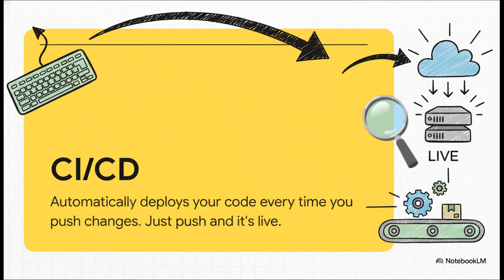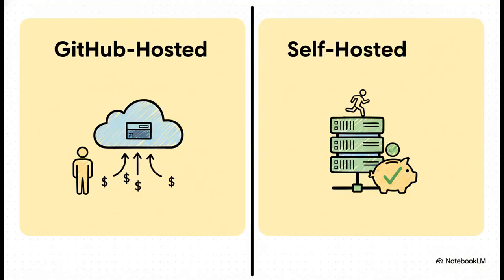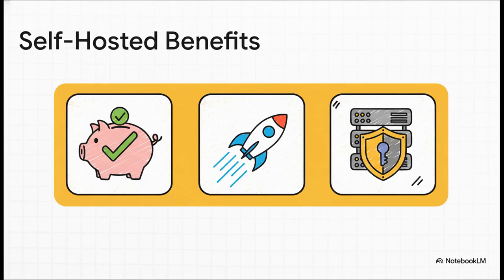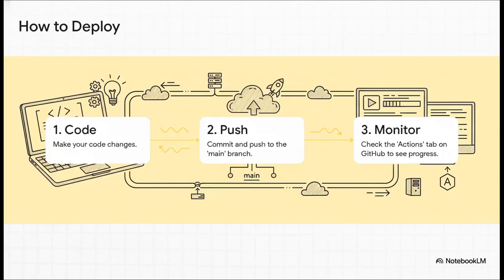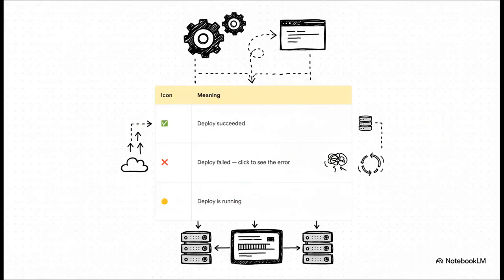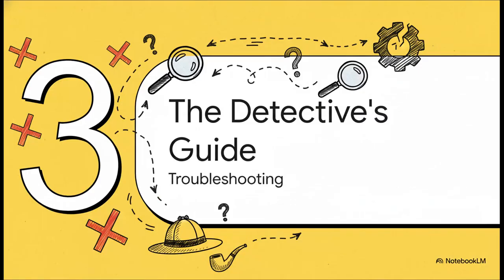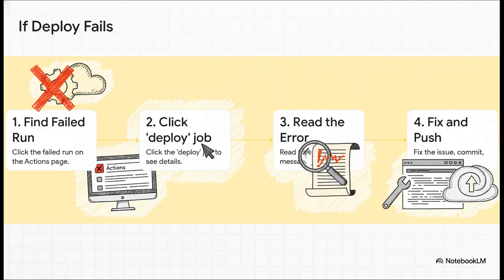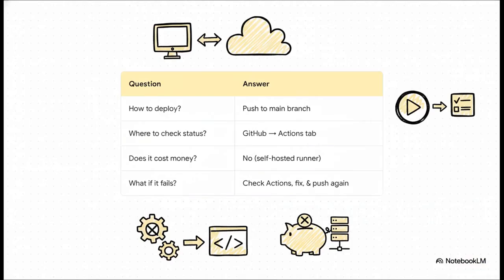Automated Deployment with GitHub Actions: A Guide to CI/CD and Self-Hosted Runners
In this video, we explore how to set up an automated deployment pipeline using CI/CD (Continuous Integration / Continuous Deployment) to push your code directly to your server.
What you will learn in this video:
Introduction to CI/CD: Learn how to automatically deploy your code every time you push changes to your repository, eliminating the need for manual SSH commands.
GitHub-Hosted vs. Self-Hosted Runners: We explain why a self-hosted runner—a small program installed on your own server—is a great choice because it is free, faster (with no SSH overhead), and more secure.
The Deployment Workflow: A step-by-step look at how the process works, from committing code to the main branch to watching the deployment live in the Actions tab.
Monitoring Your Deployments: Understand the status icons in GitHub:
✅ Green checkmark: Success.
❌ Red X: Failed deployment.
🟡 Yellow circle: Deployment in progress.
Troubleshooting & Error Handling: If a deploy fails, we show you how to find the "deploy" job, read the error message, and fix the issue.
Server Architecture & Paths: Overview of important directories on your server, such as /var/www/ for project files and /opt/actions-runner/ for the GitHub runner.
Manual Deployment: How to manually deploy using docker compose commands if necessary.
Deployment Quick Facts:
Method: Push to main branch.
Time: Usually takes about 30-60 seconds.
Cost: $0 when using a self-hosted runner.